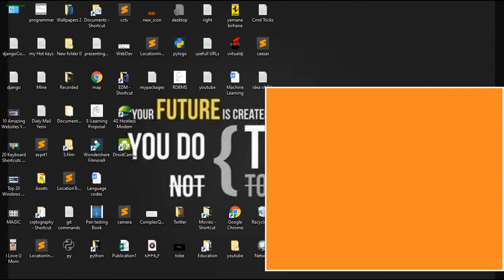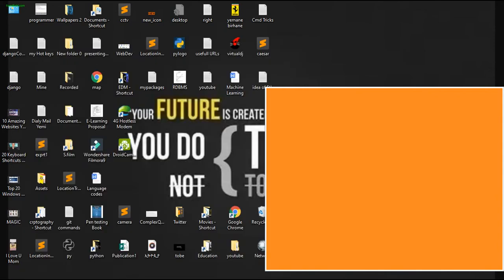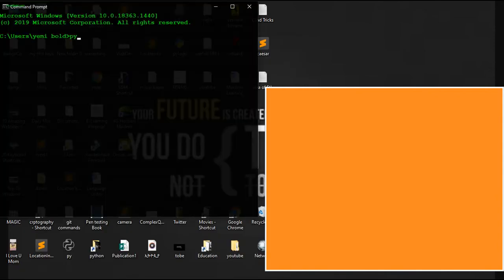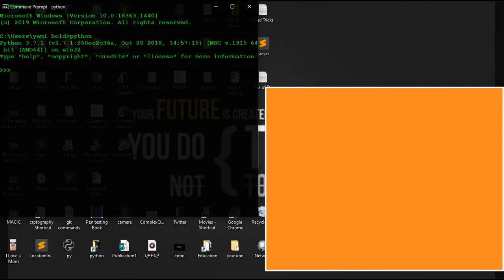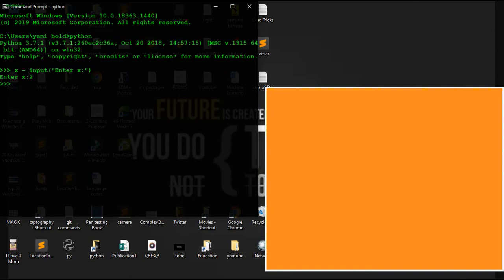How to accept multiple Inputs in python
this is how to accept multiple imputs in python programming language